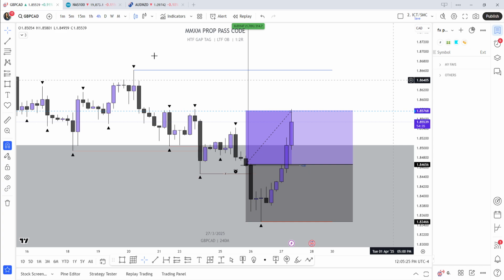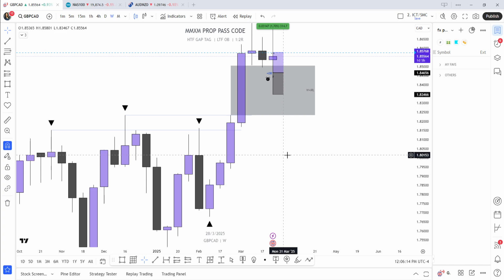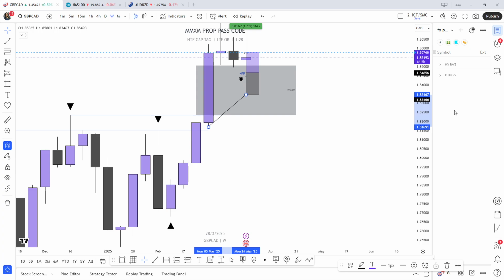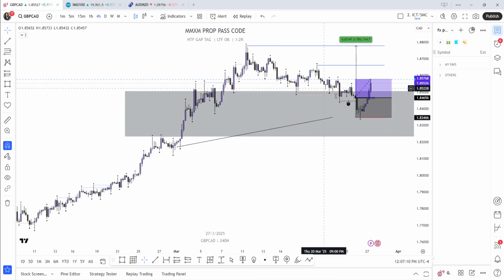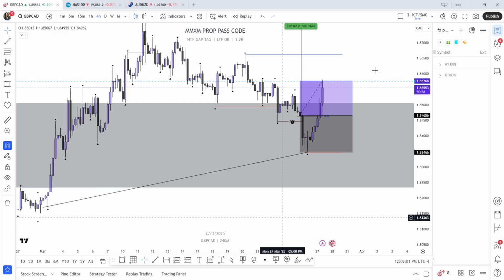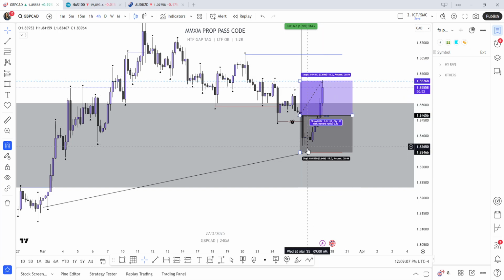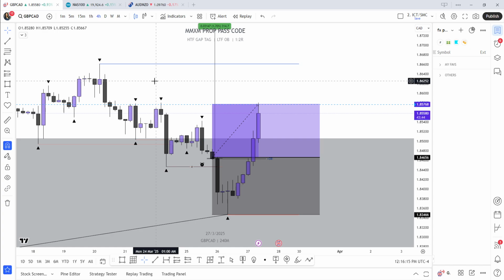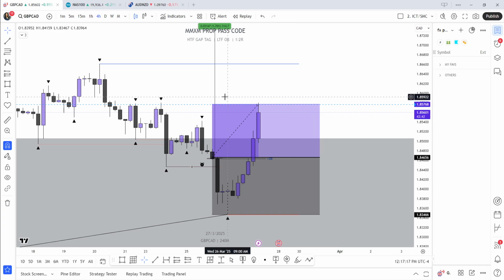GBP/CAD Trade Recap + NEW DISCORD + Heart To Heart Trading Discussion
The Strategy that I trade:/ @matt_loeber

✅ Have you passed a challenge yet?
✅ What prop firm are you trading with?